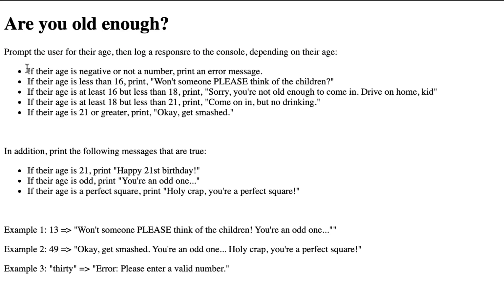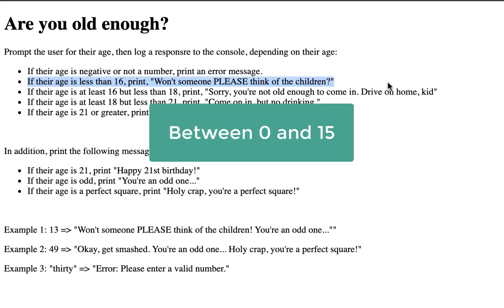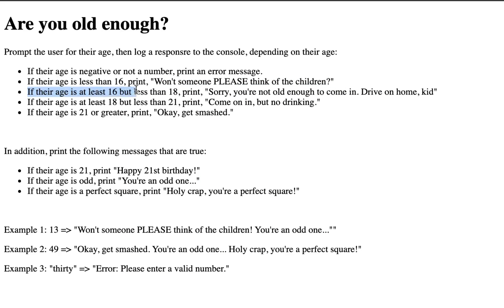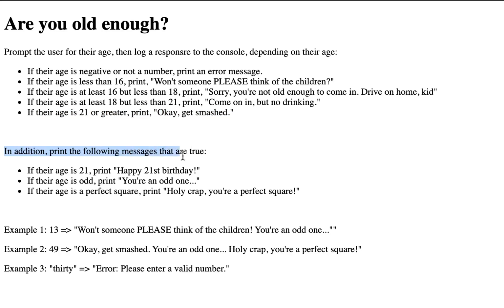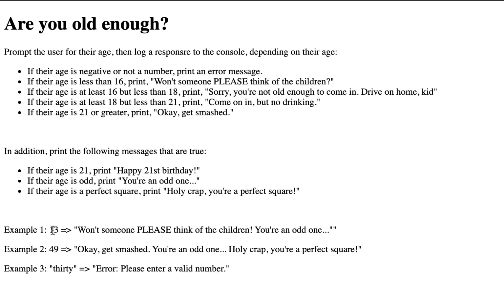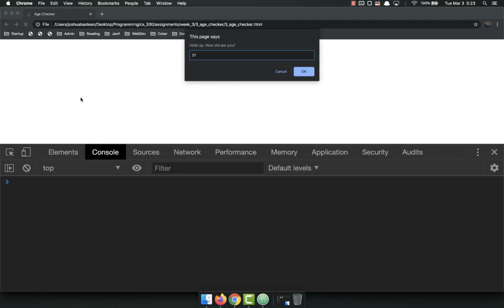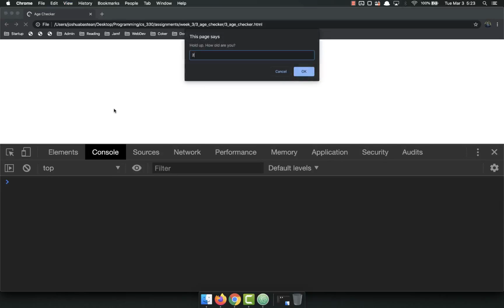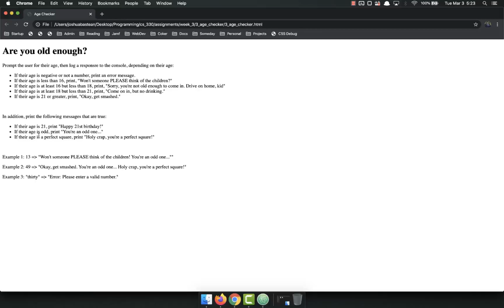Full Stack Web Developer Course: 3_14 - Age Checker